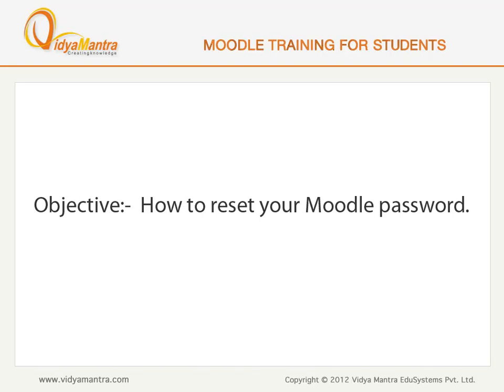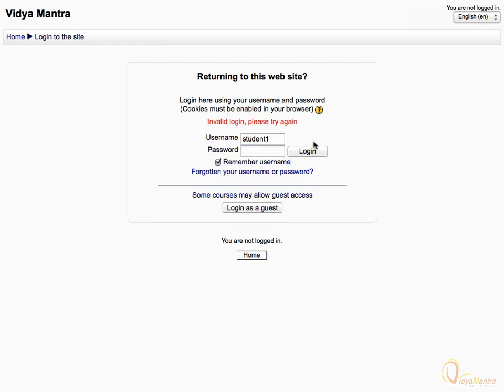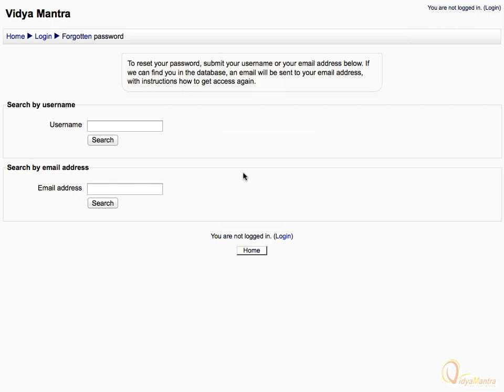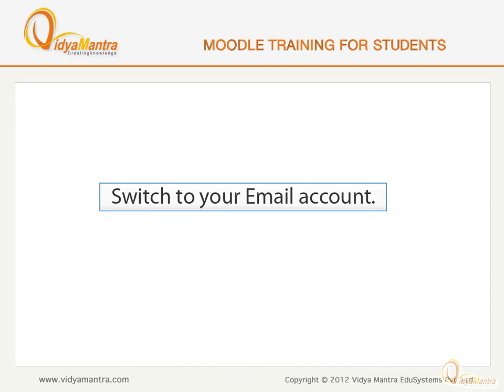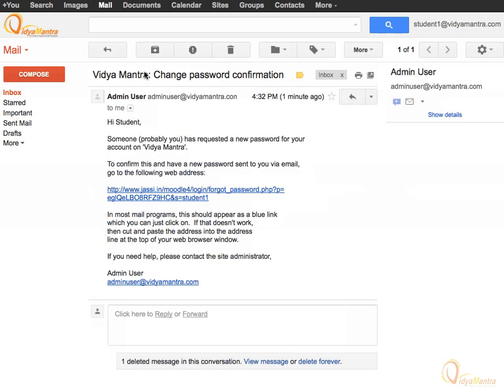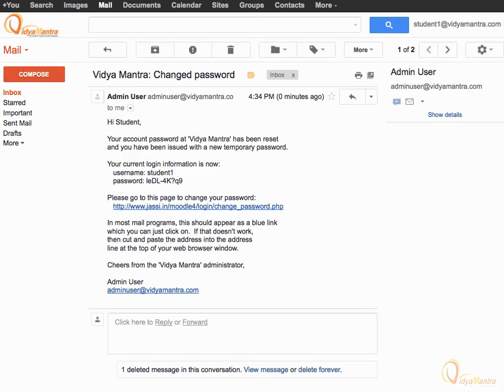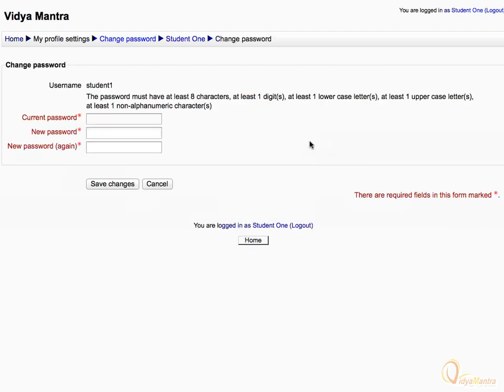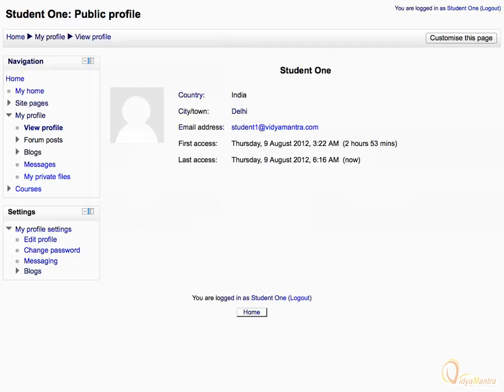Moodle - Reset your account password